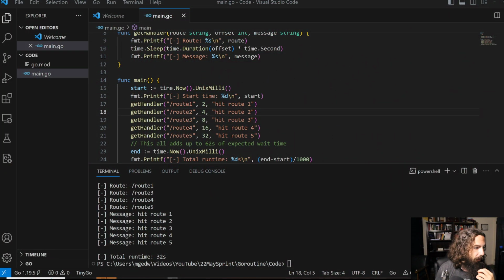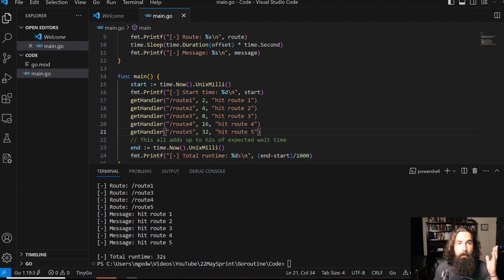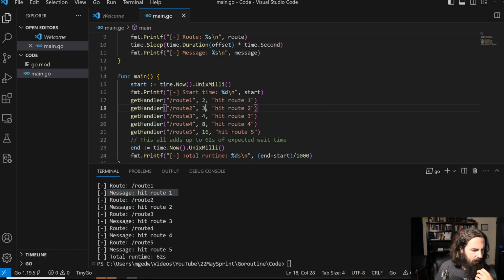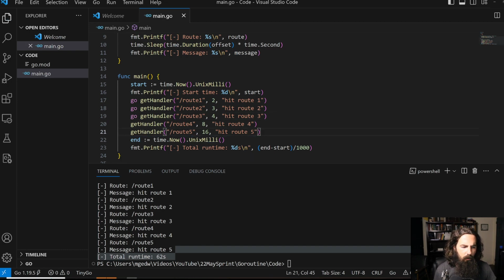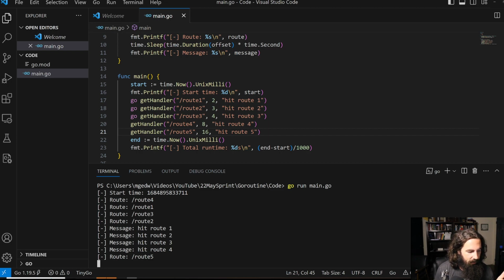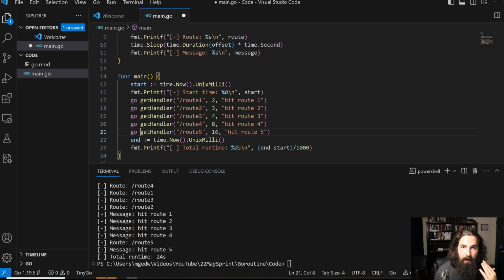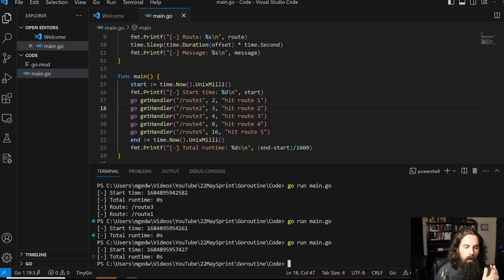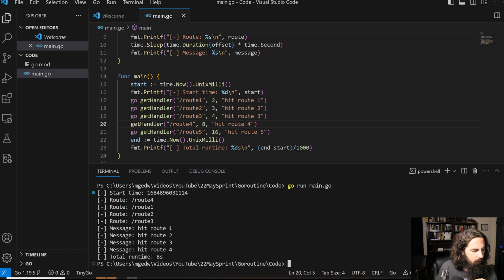Goroutines and Concurrency - Cheap and Easy Efficiency?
Is concurrency a fast route to cheap and easy efficiency? Can I halve my runtimes using a two letter keyword in golang ? In this video we're going to briefly touch on concurrency as a logical theory before showing an application and a major pitfall before going deeper into the subject later on.

valhallaresearch.net